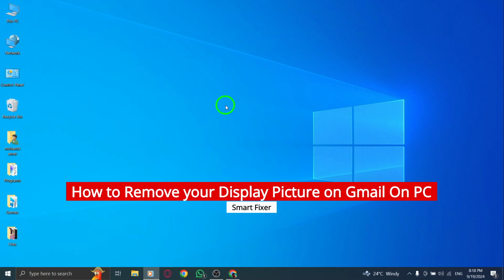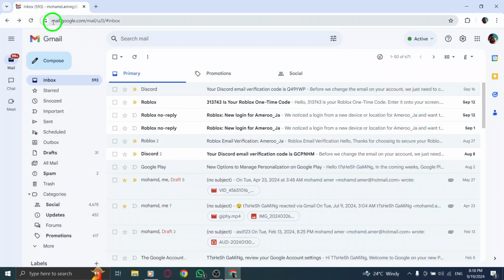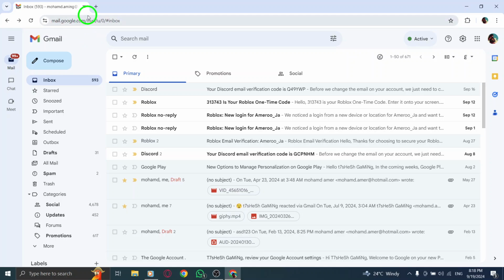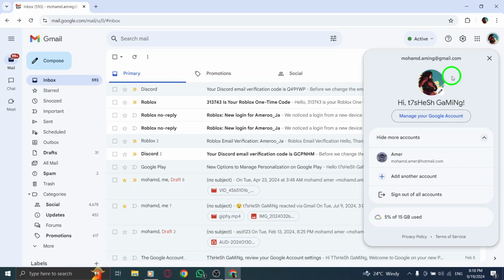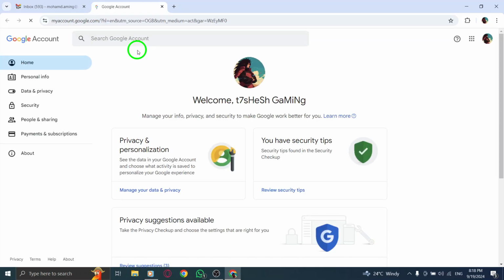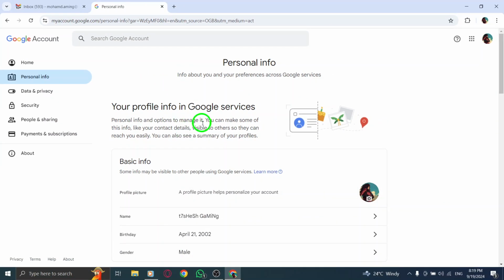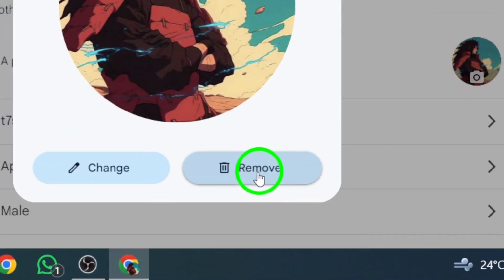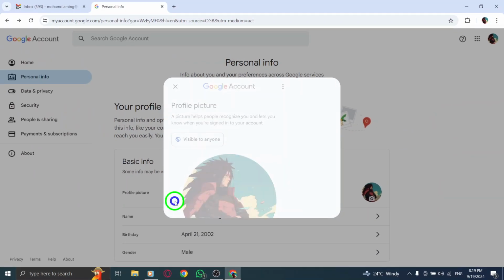How to Remove your Display Picture on Gmail On PC (New Update)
Learn how to remove your display picture on Gmail using your PC with the latest update! Follow these steps:

1. Open Gmail.com
2. Click on your profile picture.
3. Click Manage your Google Account.
4. In the next tab, click on Personal Information.
5. Click on your picture.
6. Click Remove, confirm the step.

Chapters:
00:00 Intro
00:12 Soultion
01:05 Outro